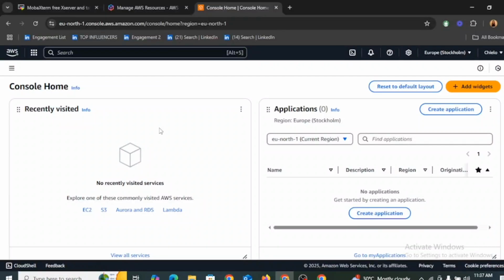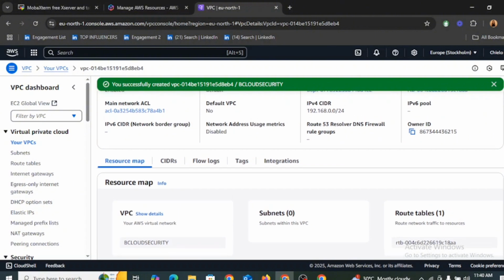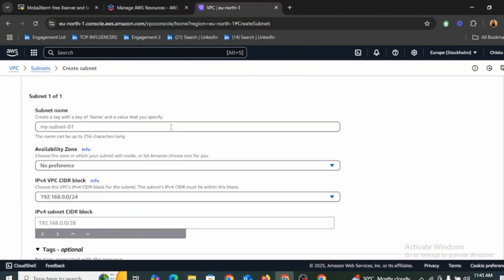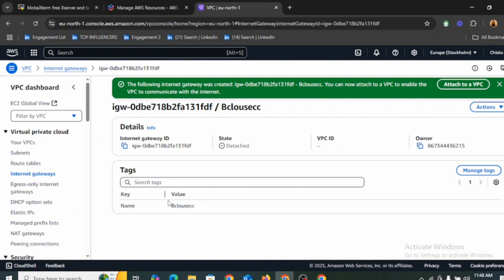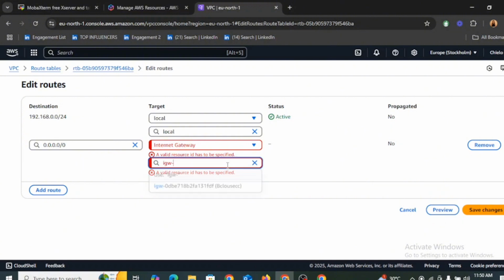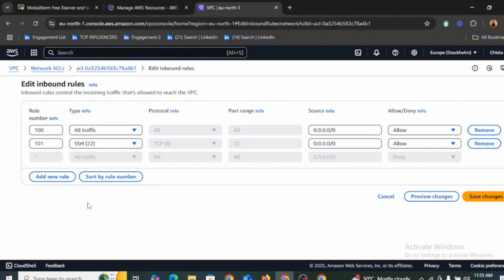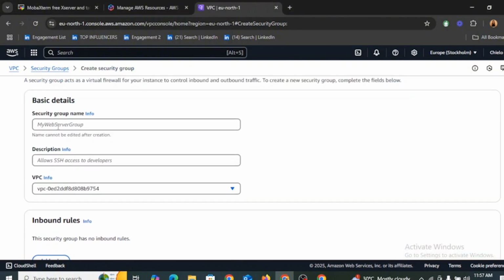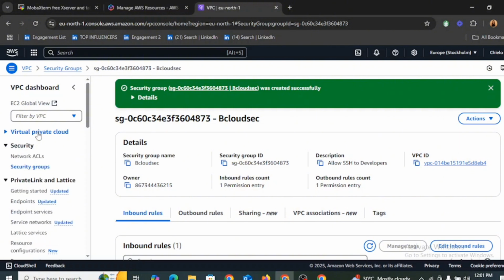AWS VPC Setup: Create VPC, Subnets, Route Table, Internet Gateway, Firewall & Security Groups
In this hands-on tutorial, I configure:
✅ VPC – Creating a secure cloud network
✅ Subnets – Organizing resources into isolated environments
✅ Route Table – Managing traffic flow between networks
✅ Internet Gateway – Enabling internet access
✅ Network Firewall (NACLs) – Protecting at the subnet level
✅ Security Groups – Controlling inbound & outbound traffic